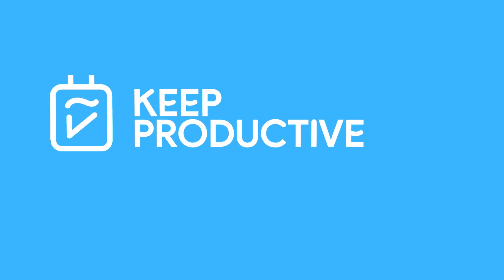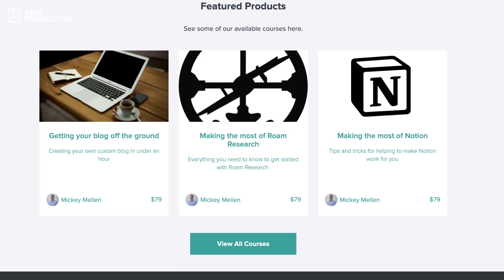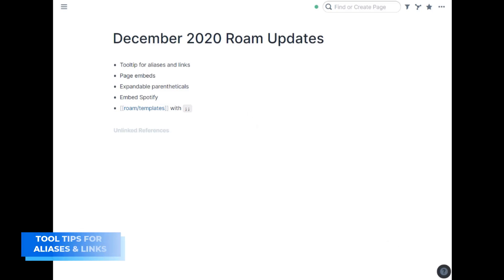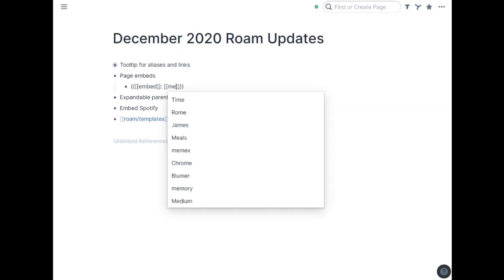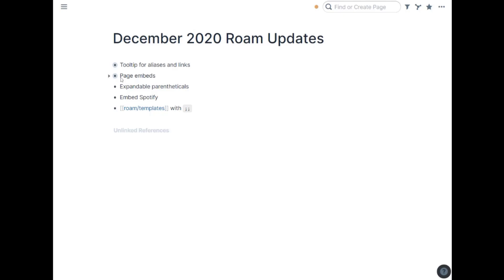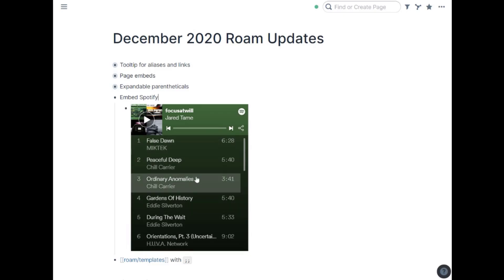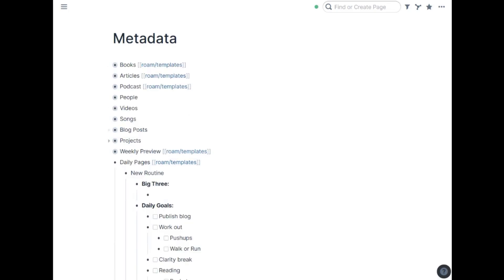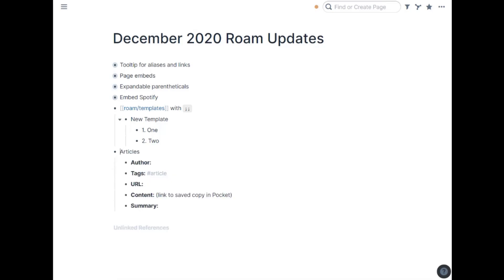Roam's New Page Embeds, Templates & More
Stop doing busywork! Try Bento Focus Find the best productivity tools with our The latest and greatest features in Roam Research. Mickey Mellen pops back to explore the new templates in Roam, new Spotify embed and pages too. Enjoy!

Turned out there was a temporary sale on, the course is $94.80 not $79 - my apologizes.

💸 MAKING MONEY